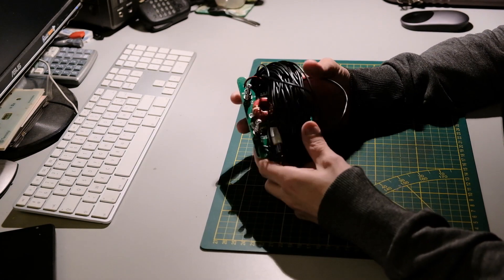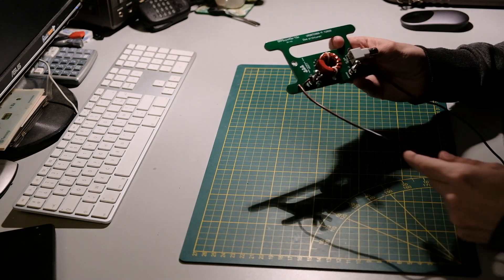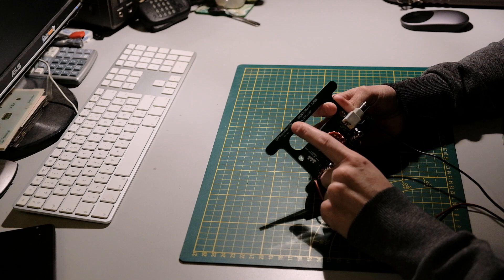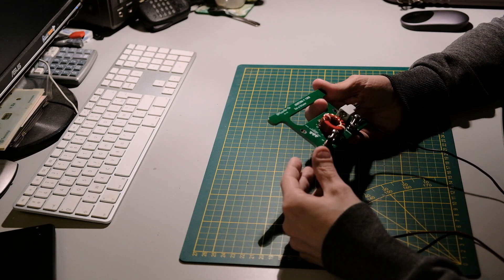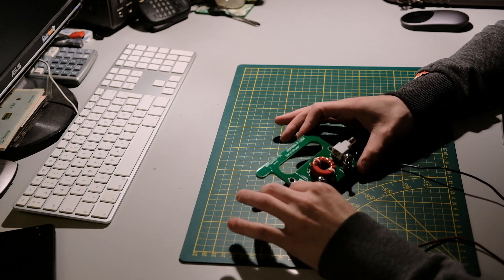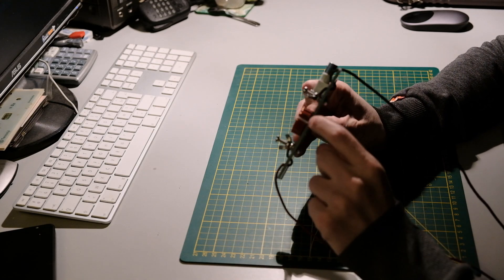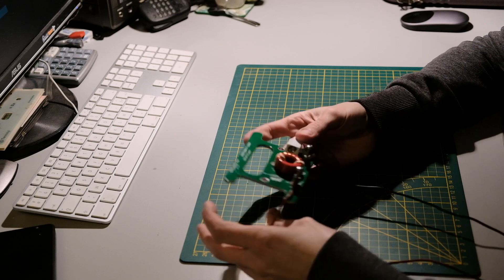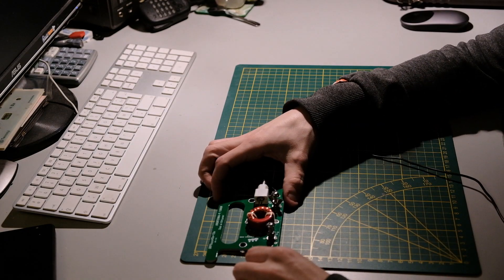Short Review of the 40m-10m Ununtenna 9:1 from QRPGuys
Talking about the Ununtenna from QRPGuys, its range, swr and build quality.